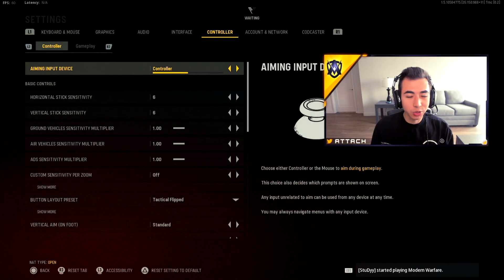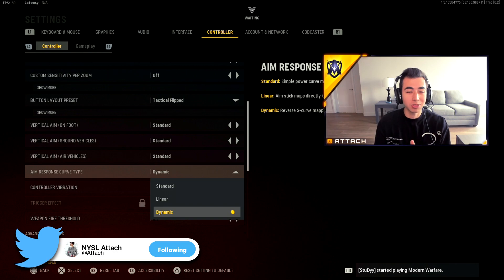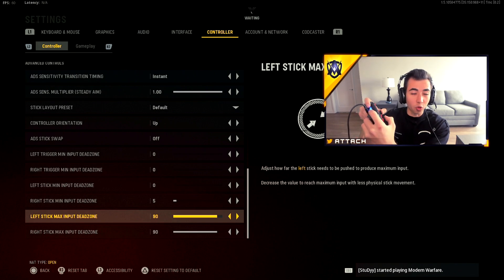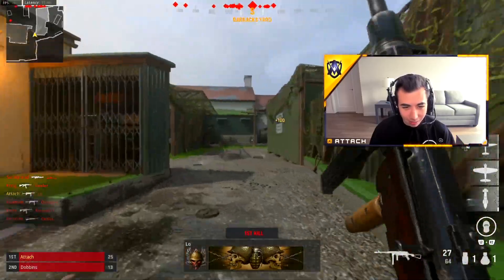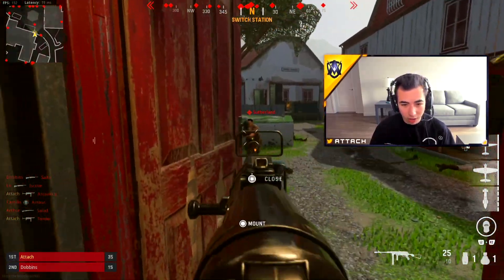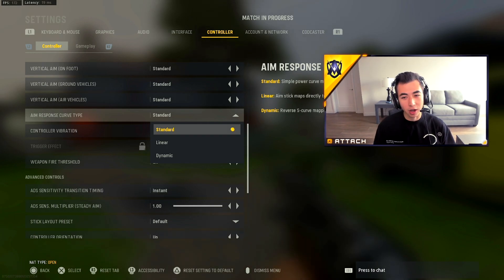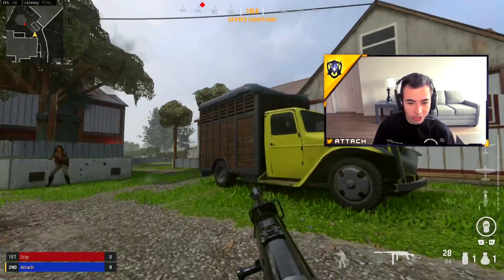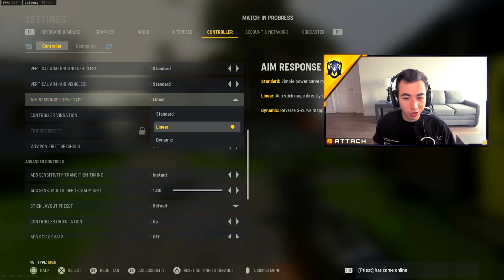PRO PLAYER SECRETS On How To Have PERFECT AIM In CoD Vanguard!